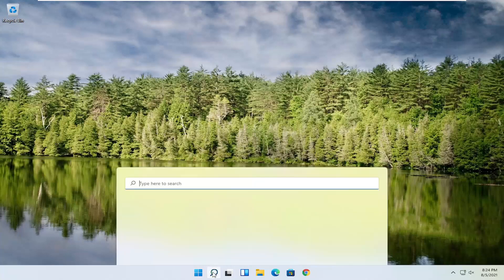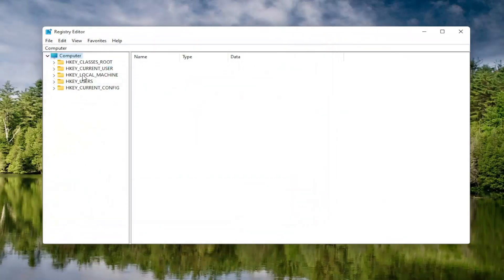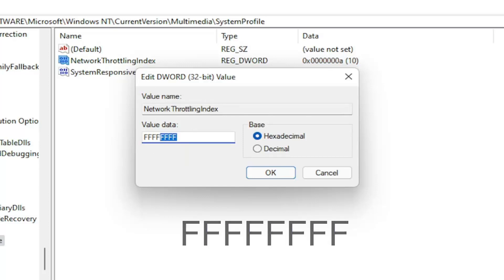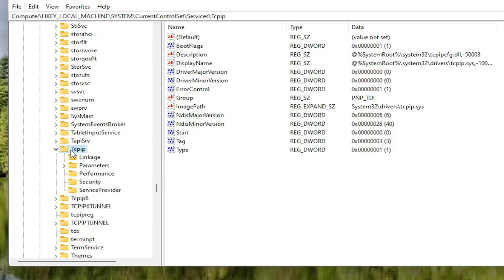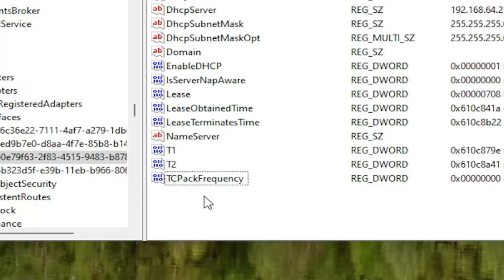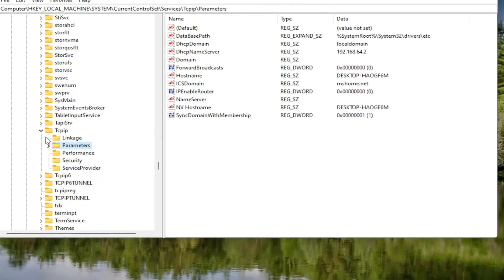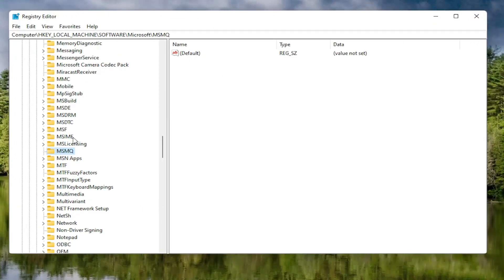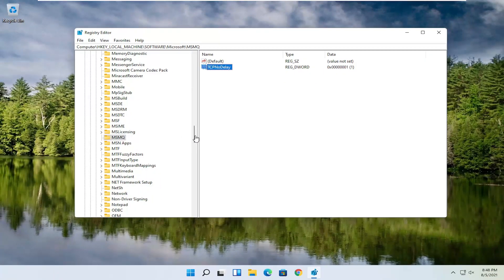How To Fix High Ping In Windows 11 [Tutorial]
Windows 11 is the latest version of Windows and although it has brought many improvements, some users are experiencing issues.

High latency after Windows 11 upgrade is one of the most common issues and can cause big-time trouble during your gaming sessions.

The ability of your computer to send and receive signals over the internet is known as the ping rate. If your online games aren't responding quickly to your commands, or web pages aren't loading, you could be experiencing the dreaded high ping. To have a smooth and reactive gaming experience, you should know how to fix high ping and get your system working.